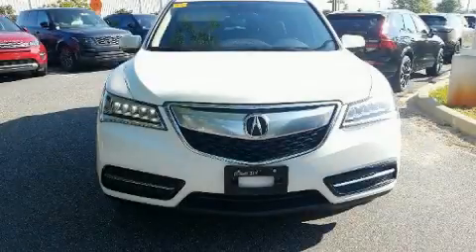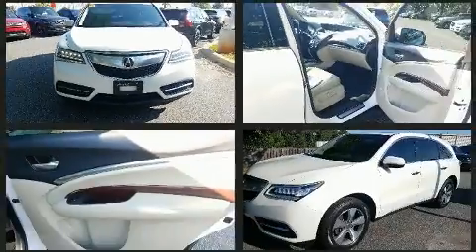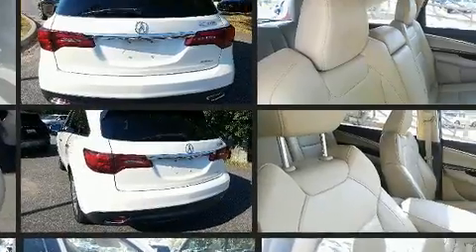2016 Acura MDX 3.5L in Greenville, SC 29607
Toyota of Greenville
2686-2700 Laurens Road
in Greenville, SC 29607

You can expect a lot from the 2016 Acura MDX. Smooth gearshifts are achieved thanks to the refined 6 cylinder engine, providing a spirited, yet composed ride and drive. Acura infused the interior with top shelf amenities, such as: power front seats, a built-in garage door transmitter, a trip computer, an outside temperature display, tilt steering wheel, power moon roof, and a split folding rear seat. Third row seats provide an even greater maximum passenger capacity. Acura also prioritized safety and security by including: dual front impact airbags, head curtain airbags, traction control, brake assist, anti-whiplash front head restraints, ignition disabling, and 4 wheel disc brakes with ABS. For added security, dynamic Stability Control supplements the drivetrain. Our sales staff will help you find the vehicle that you've been searching for. We'd be happy to answer any questions that you may have. Please don't hesitate to give us a call.